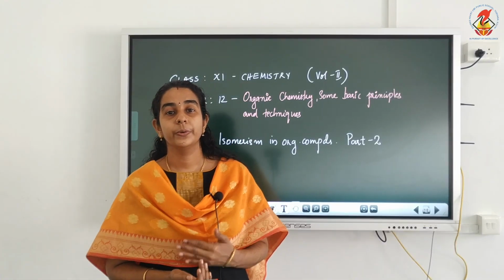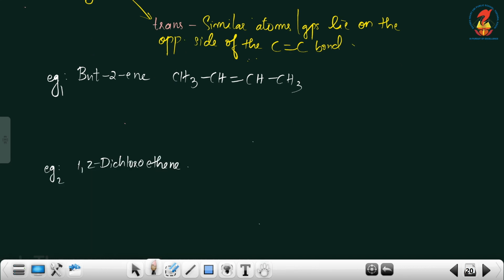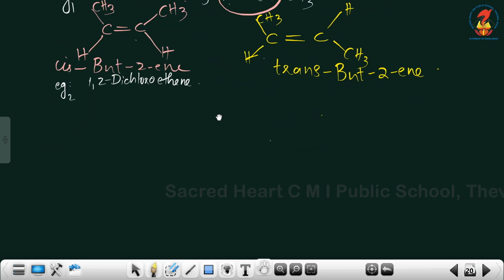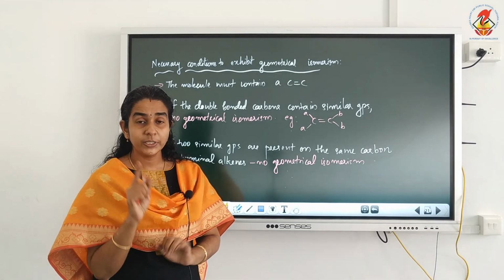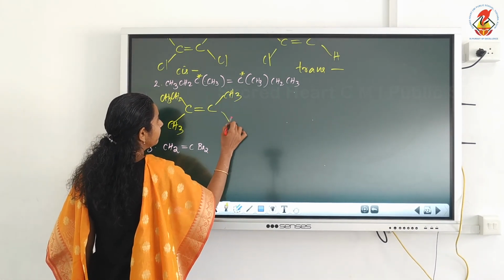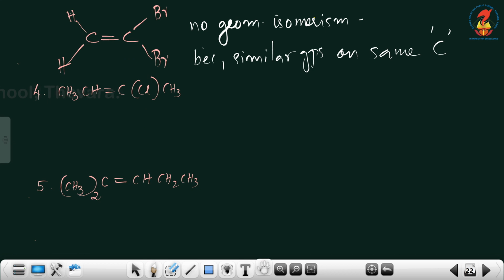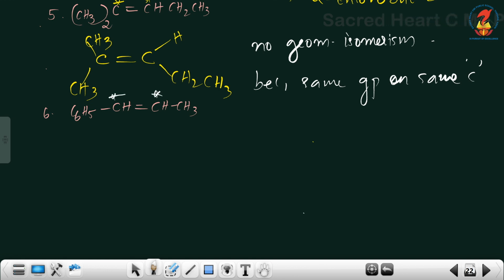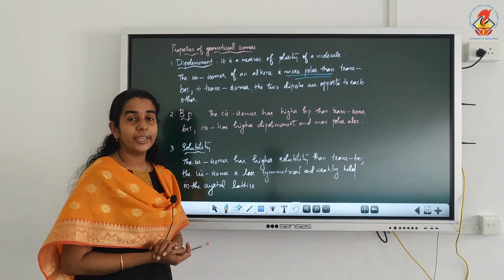Chem11 Chapter 12 Org chem some basic principles & techniques Video 18 Isomerism Part 2